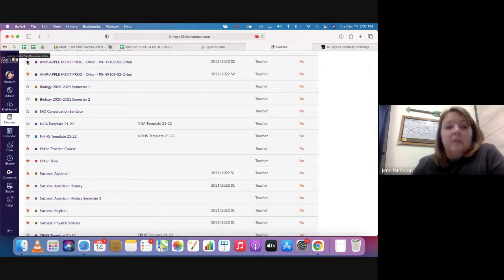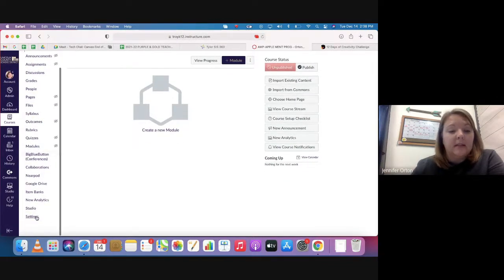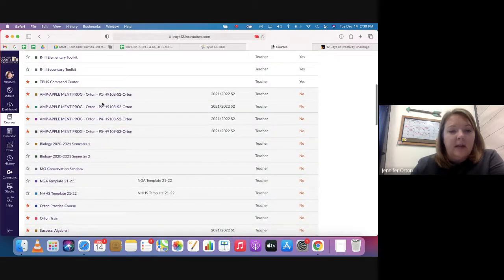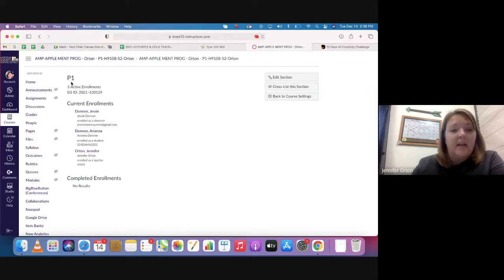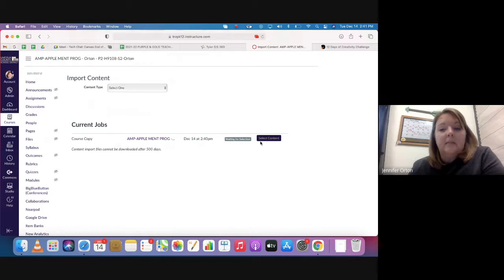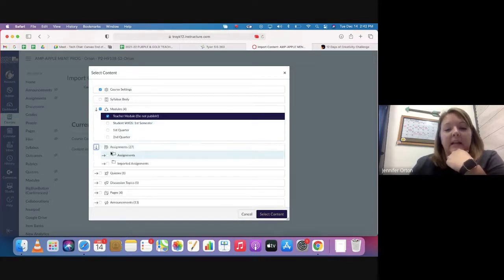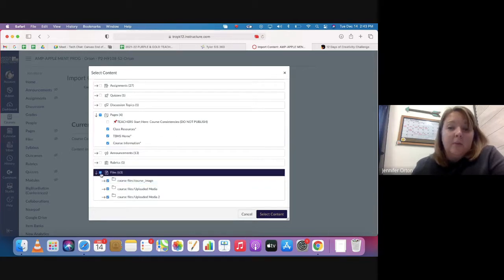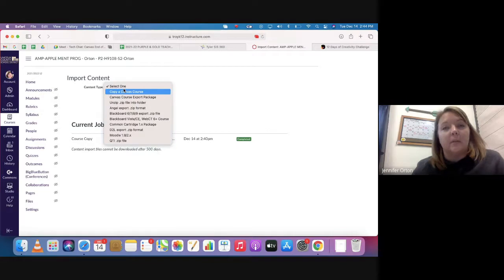Tech Chat: Canvas End of Semester (12/14)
In this week's tech chat you will learn about wrapping up 1st semester courses. You will also learn about getting your 2nd semester courses started.